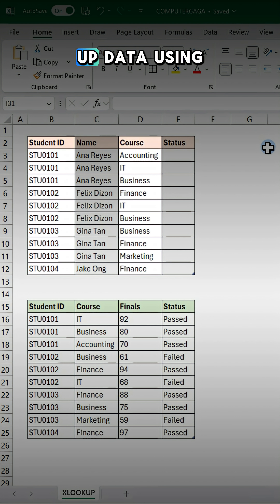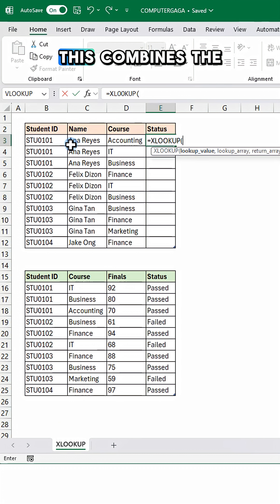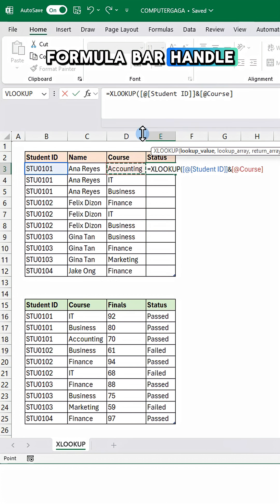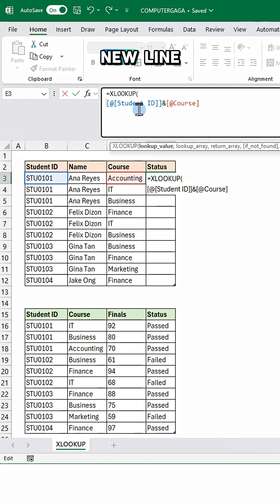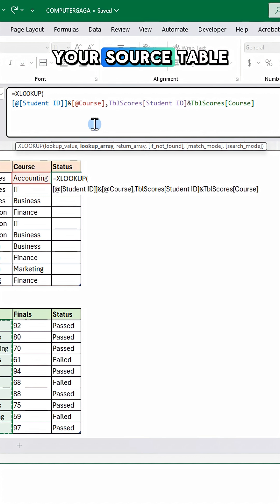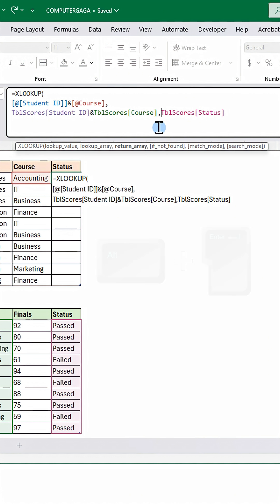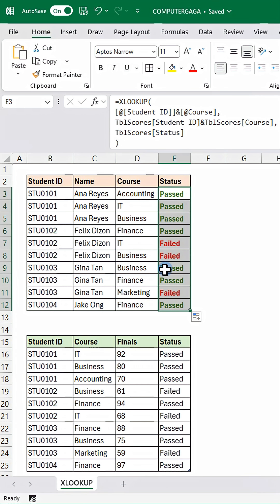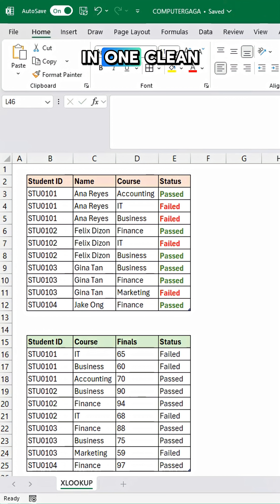Excel Tips #96: Master Multi-Column Lookups in Excel 💡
Unlock the secrets of Excel! 🗝️ Curious about how to look up data using multiple columns? Dive into this handy guide and discover tips that will take your spreadsheet skills to the next level! 📈